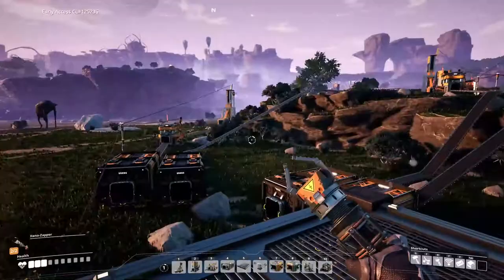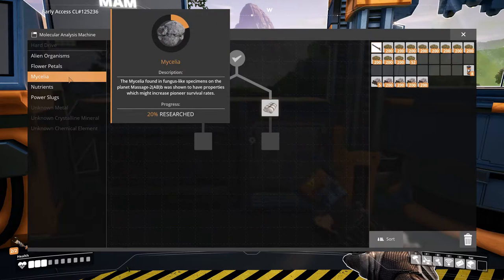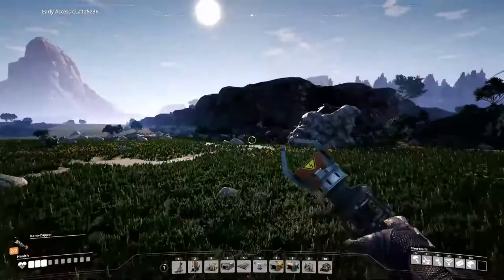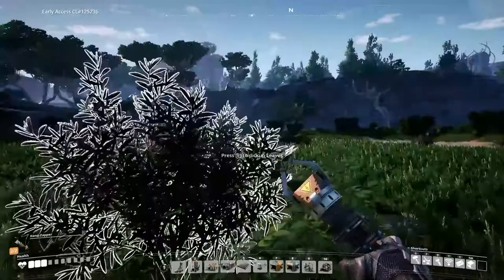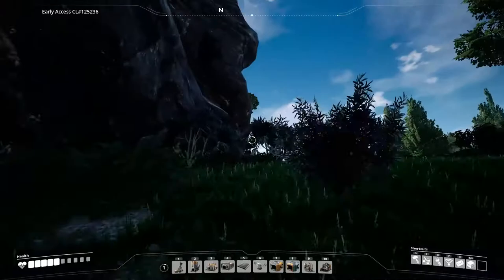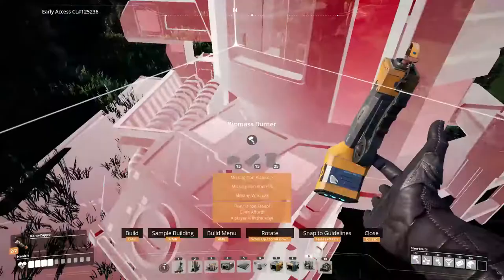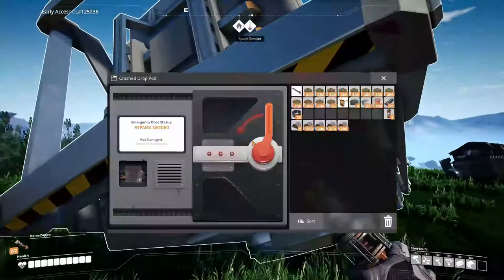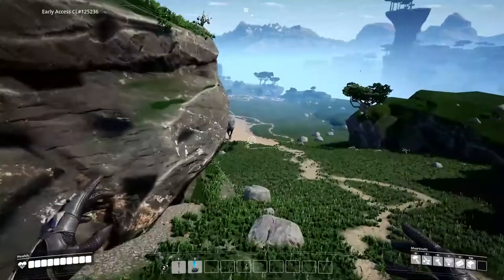Guns & Upgrades I Satisfactory Ep 4 I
We got everything in the game that we needed at this point.